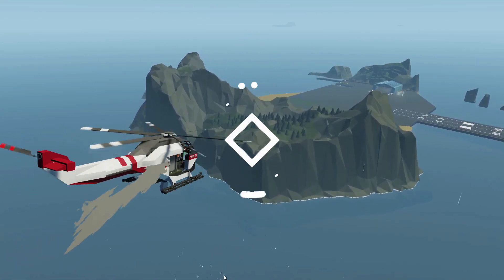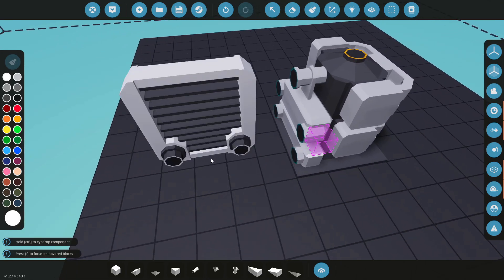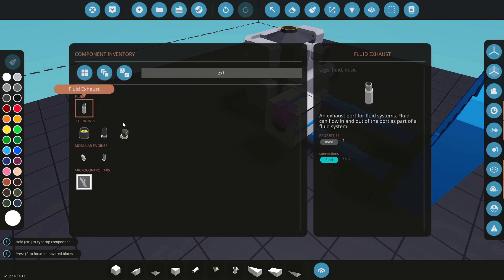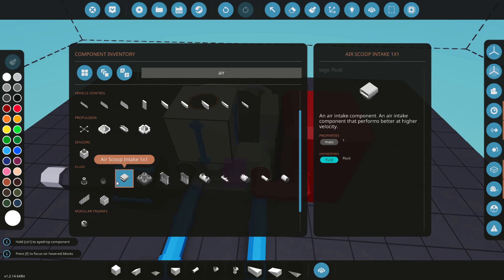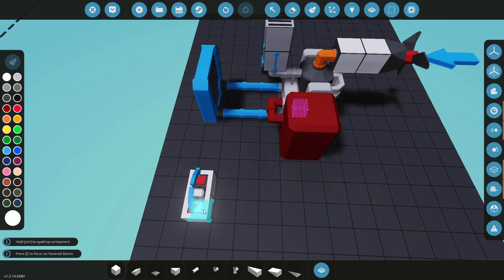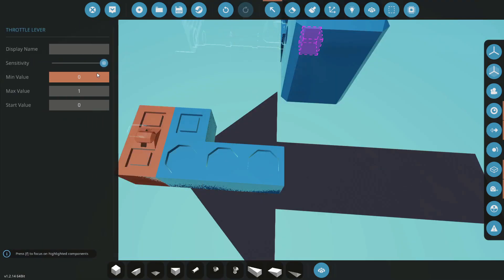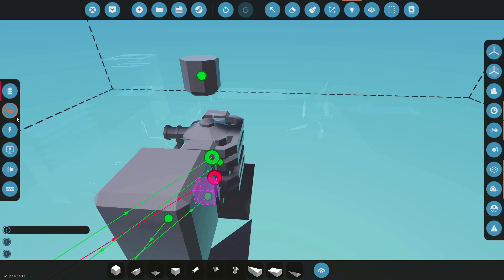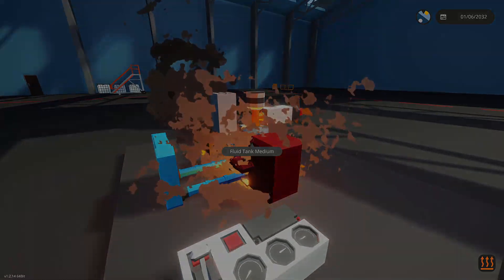Stormworks Tutorials l Basic Engine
In this video I show you how to build a simple all round engine for your creating in stormworks, hope you enjoy!